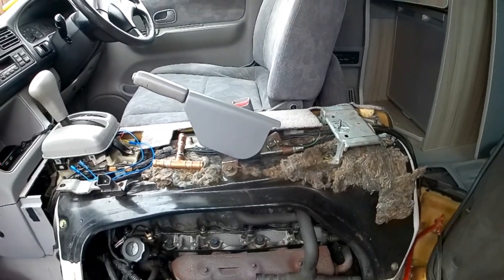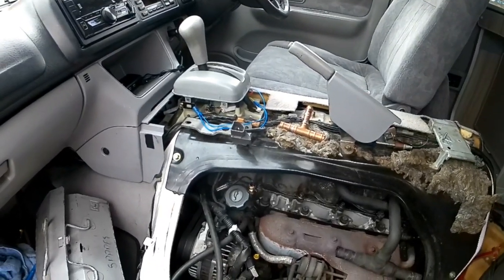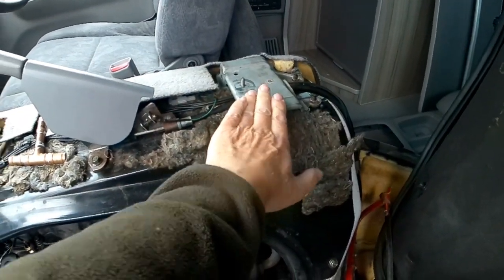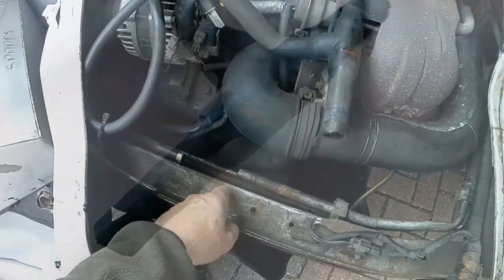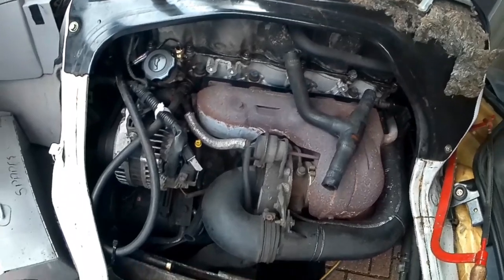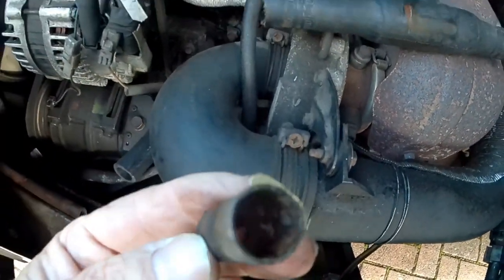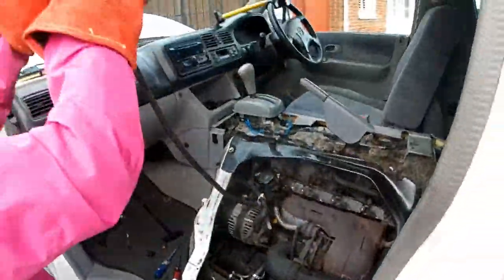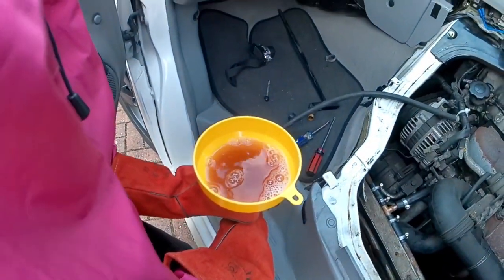Mazda Bongo. Bertie Campervan Has A Leak. Now we have the Cab Heaters Working.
Not long after buying Bertie our Campervan we encountered a few problems. Front and rear heater not working. No water in header tank and Bertie peeing on the floor. T rubber hose has been added but a non standard Mazda part. Engine oil low on dipstick. A bit concerned now.